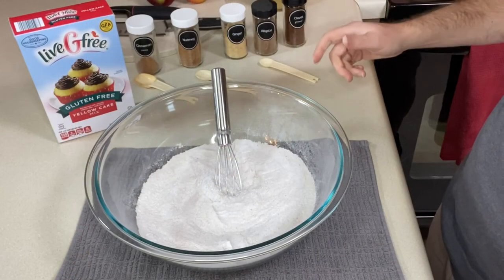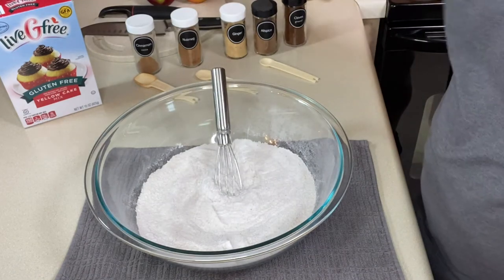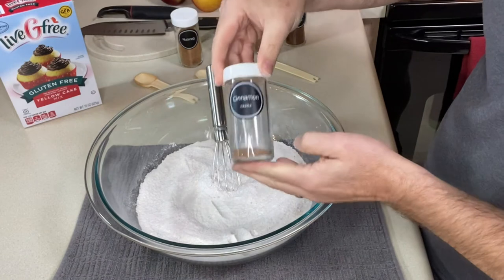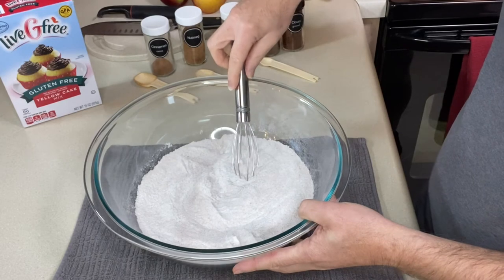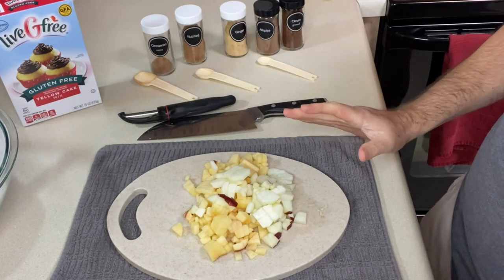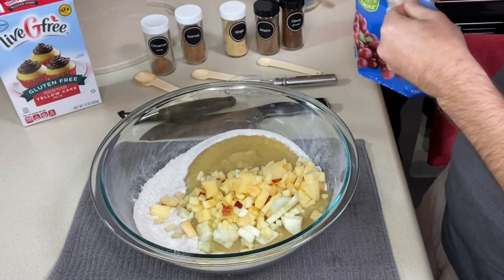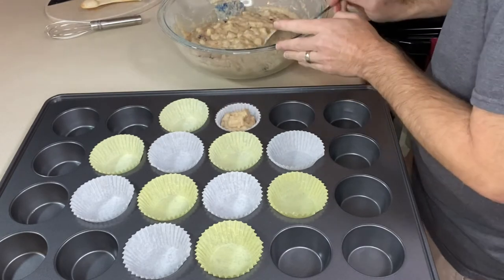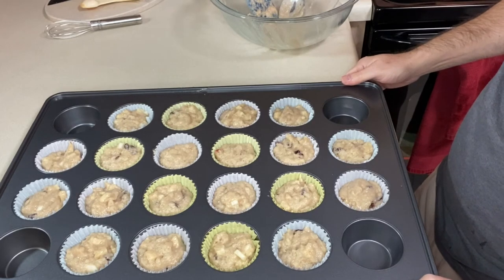GLUTEN FREE APPLE SPICE MUFFINS Using Cake Mix And Applesauce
This recipe for Gluten Free Apple Spice Muffins uses cake mix and applesauce so they are quick and easy to make. If you have either apple pie or pumpkin pie spice in your pantry, you can make this recipe with just 4 ingredients! The muffins come out moist and flavorful with the apples and warm autumn spices.

Ingredients:
1 15 oz. Gluten Free Yellow Cake Mix
2 Cups Applesauce
1 Cup Apple, Peeled and Chopped
1 tsp. Ground Cinnamon
½ tsp. Ground Nutmeg
¼ tsp. Ground Ginger
¼ tsp. Allspice Or Cloves
½ Cup Dried Cranberries or Raisins, optional
½ Cup Chopped Walnuts or Pecans, optional

Instructions:
1. Grease a muffin pan or line with paper liners
2. Whisk the cake mix and spices together thoroughly.
3. Add the applesauce, chopped apples, and any mix-ins, if using, and mix thoroughly.
4. Fill each muffin tin ¾ full.
5. Bake at 350ºF for 20 - 25 minutes until cooked through and a toothpick comes out clean.

Recipe Notes:
- If using muffin liners, cooled muffins will come out of the liners more easily than warm muffins.
- You may get more than 12 muffins depending on how large your muffins are and if you use mix ins.

0:00 | Intro
0:31 | Mixing the Gluten Free Apple Spice Muffins
4:18 | Filling the Muffin Tin and Baking Instructions
5:23 | Tasting and Outro